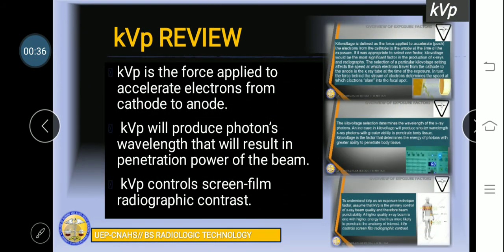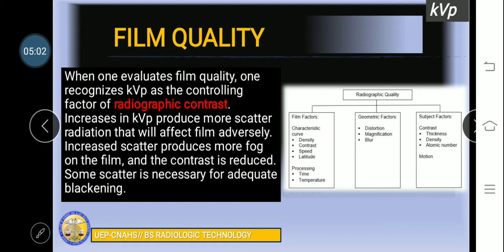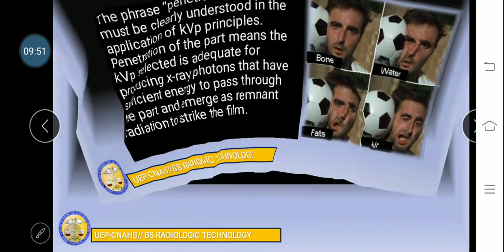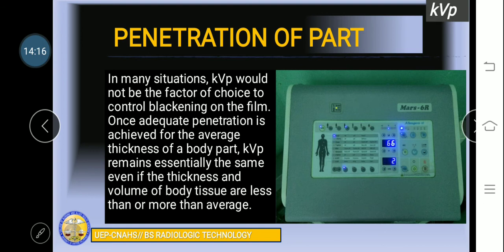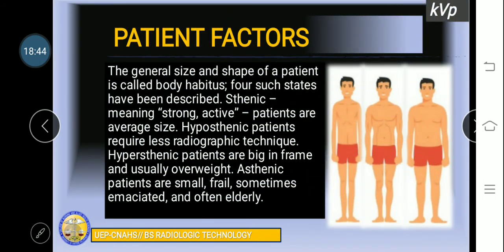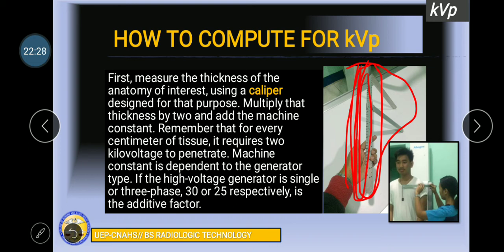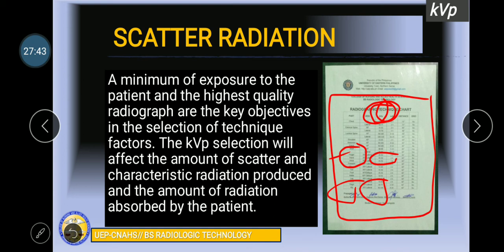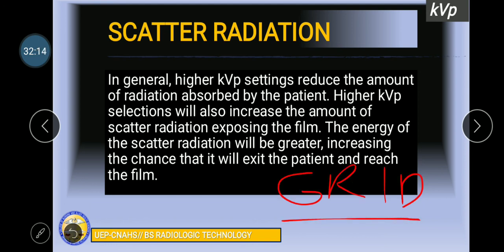Kilovolt Peak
Lecture in RT 213 - Principles of Imaging